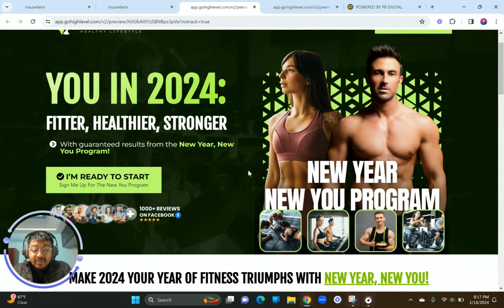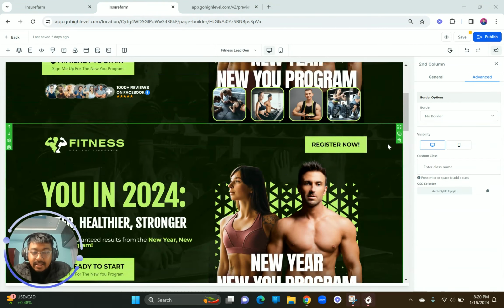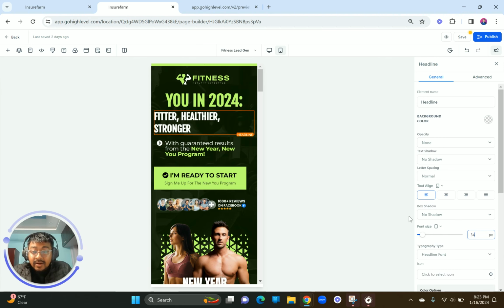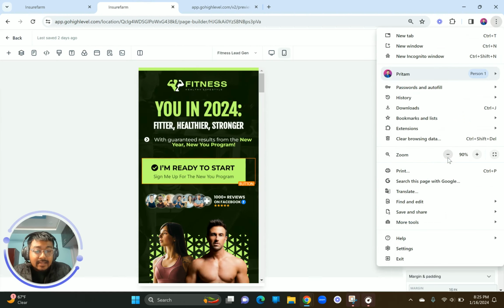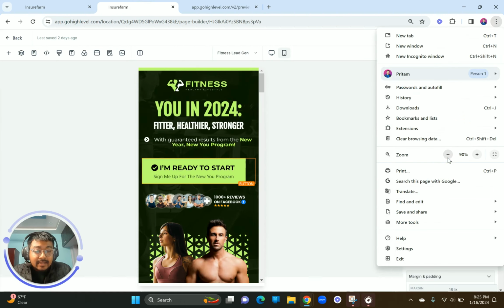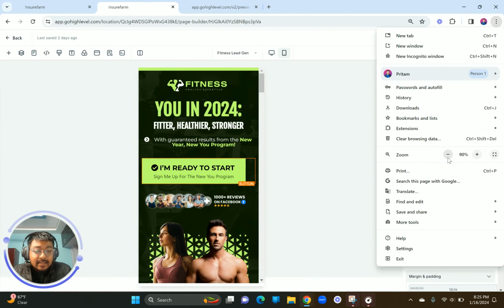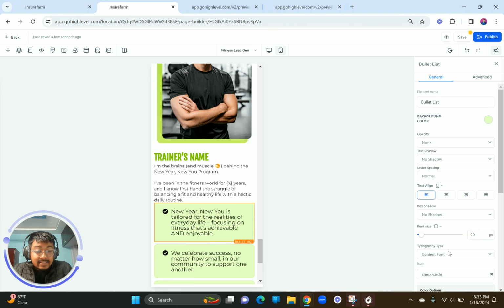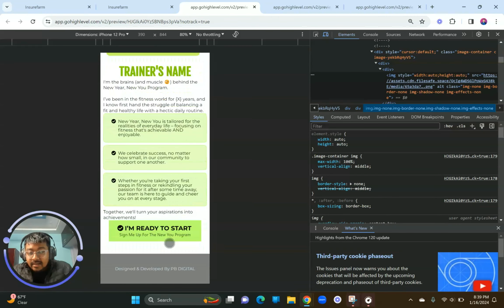How to Mobile Optimize Funnels and Websites In GoHighLevel | Step By Step Tutorial